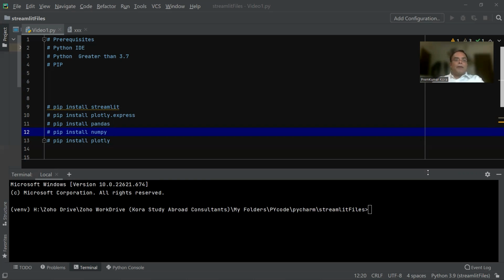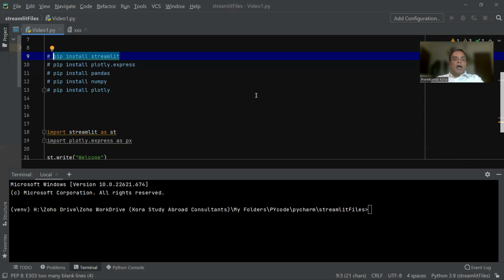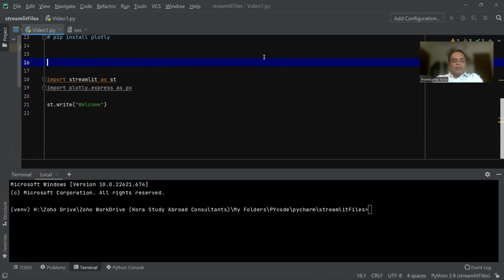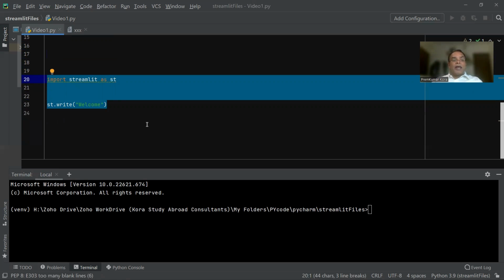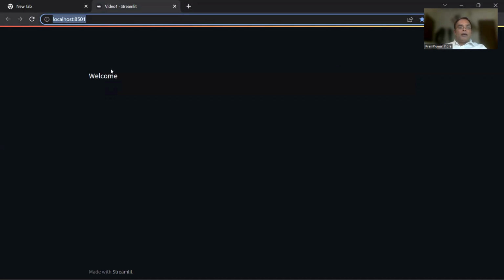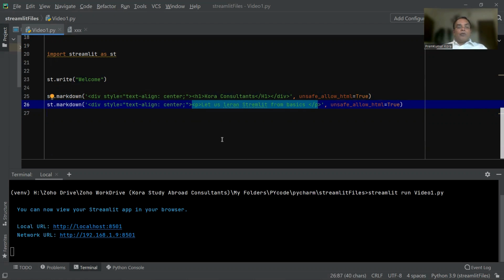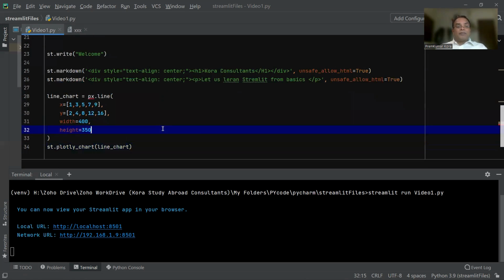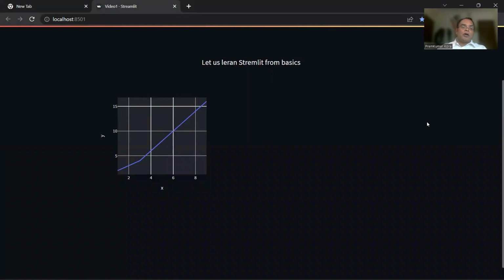Basic Streamlit app -- Video1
Hey Welcome to my first video on Streamlit. We will start with the basics and go to advanced level.

The basic requirements to run Streamlit.
Intsall Stream lit Library
Run a strealit app.
Add a graph to spice up the app

You can see the code  at